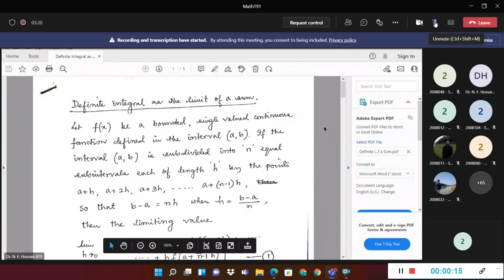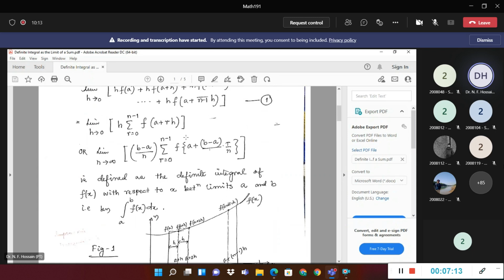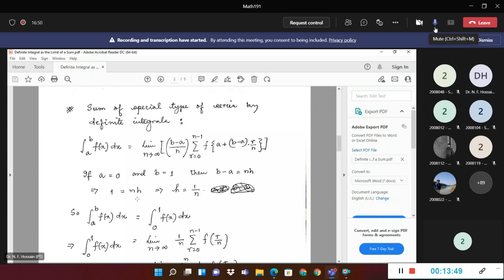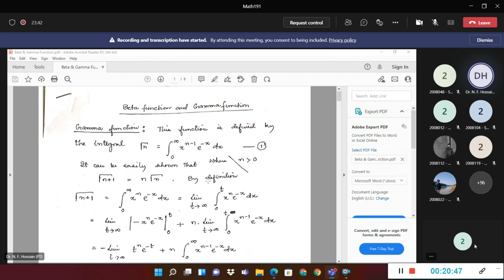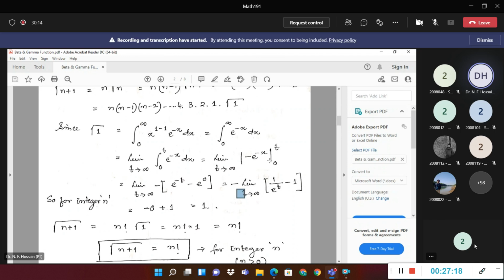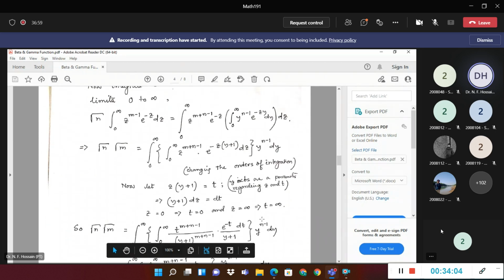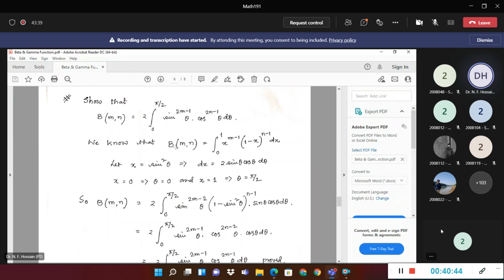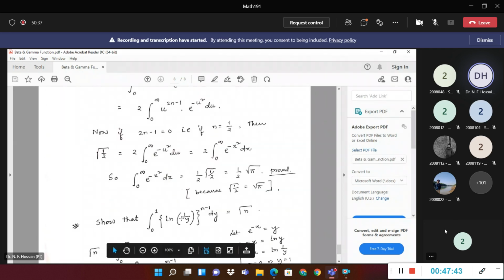06 03 22